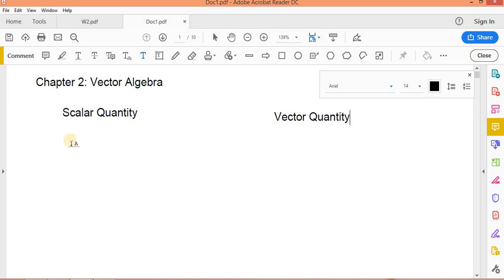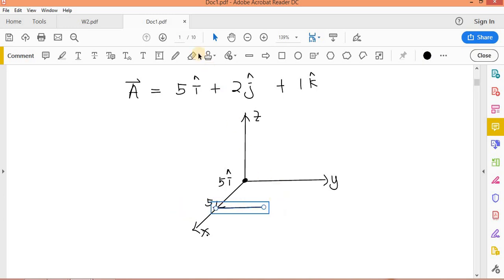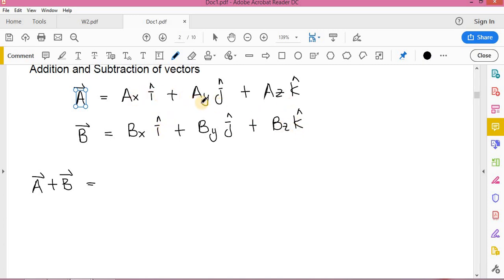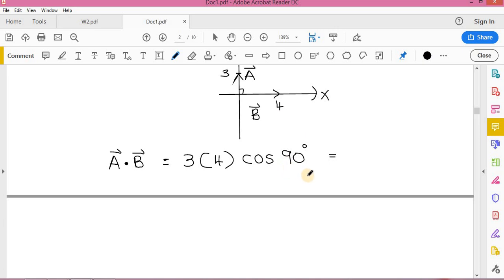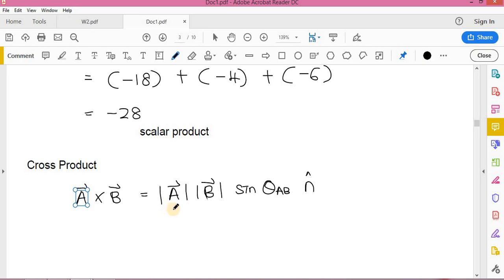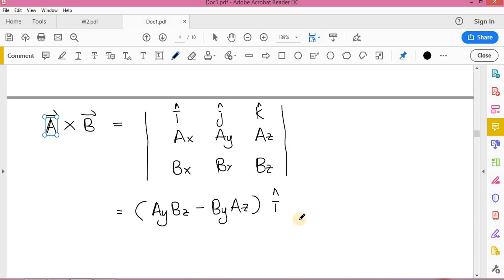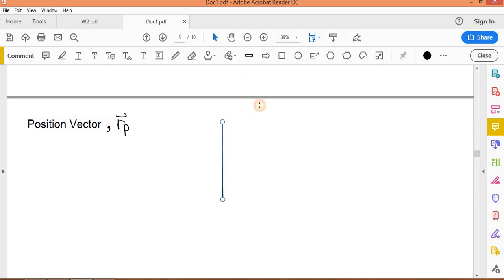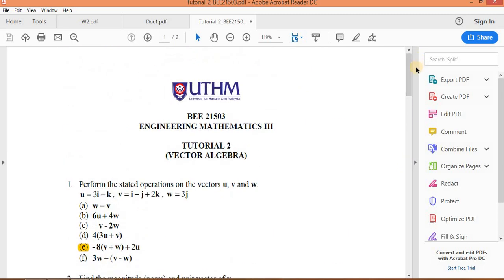Chapter 2 Vector Algebra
vector, scalar, magnitude of vector, unit vector, vector addition subtraction, vector multiplication, position vector, scalar vector